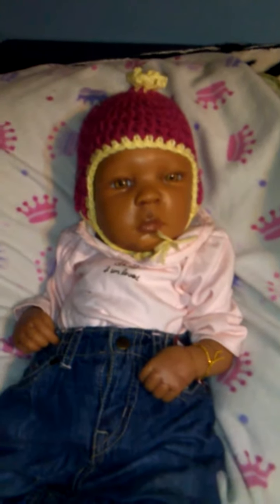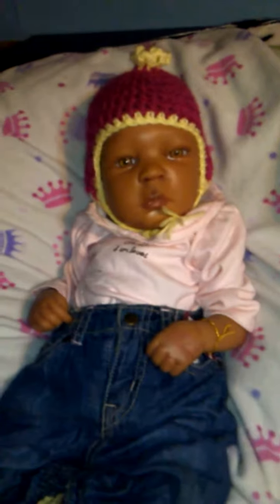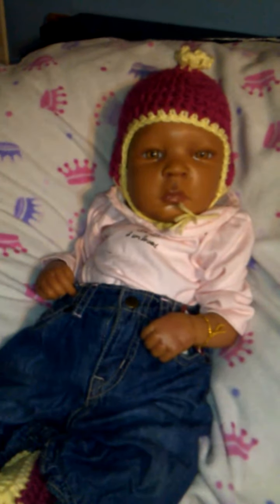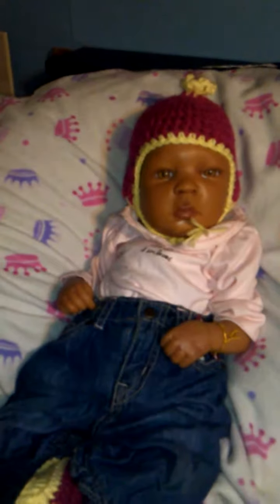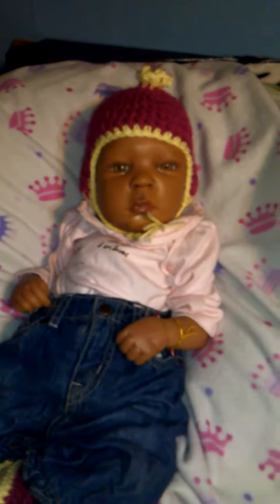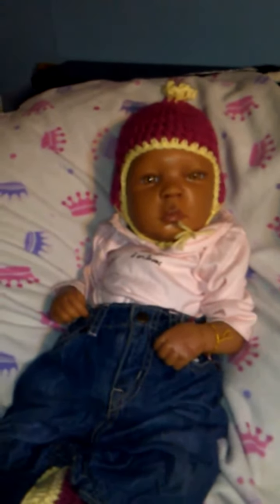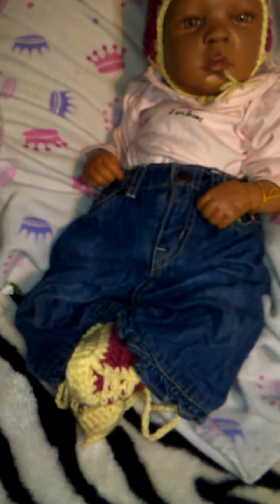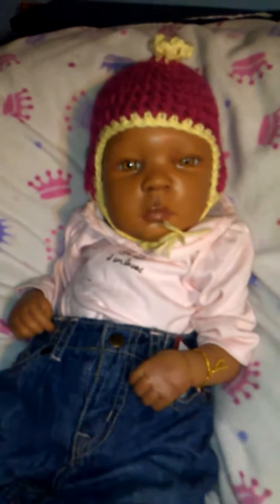Leah and I saying hi.. (my Ashton Drake)